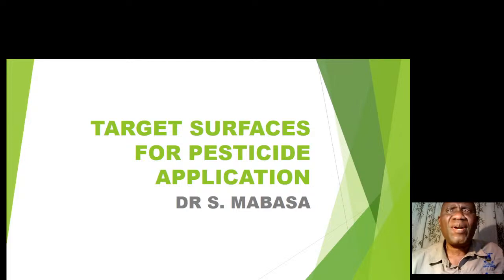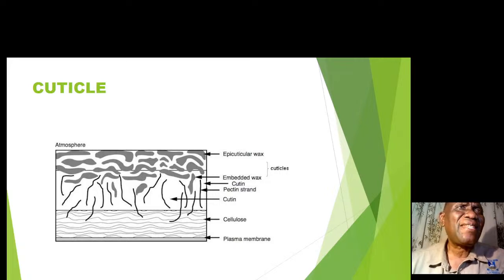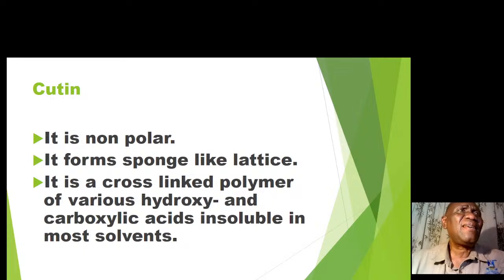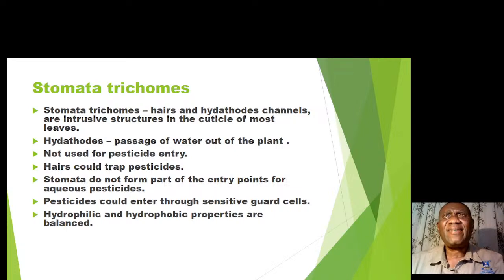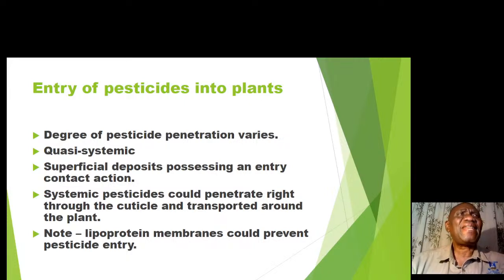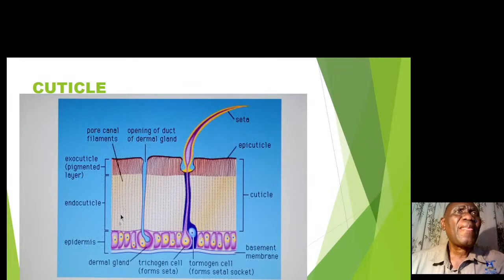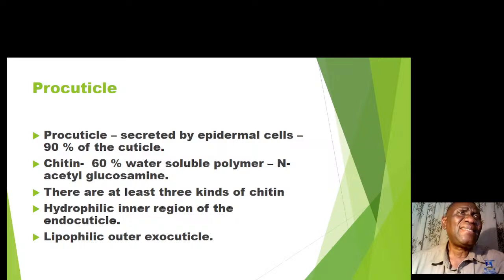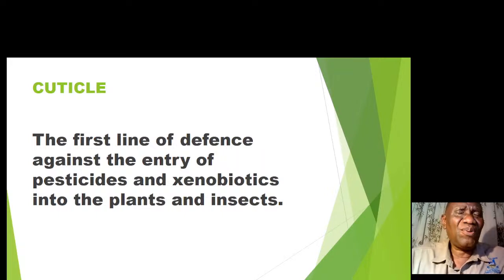Stanford Mabasa Live Stream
Pesticide Application  Technology